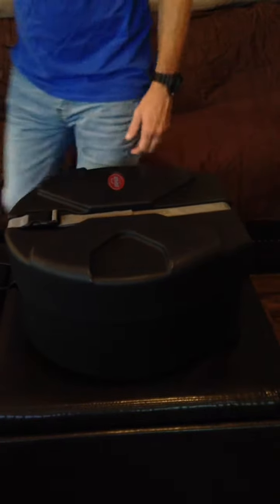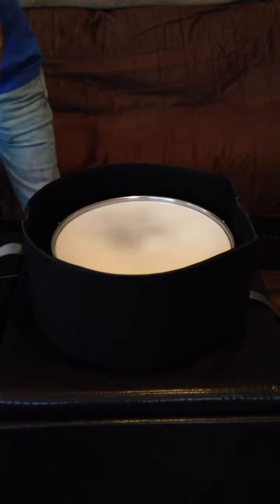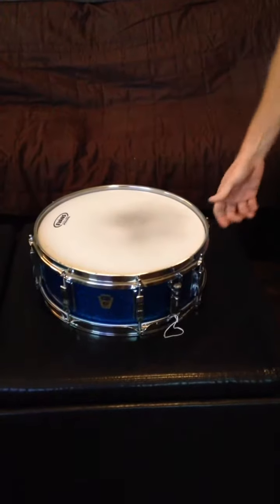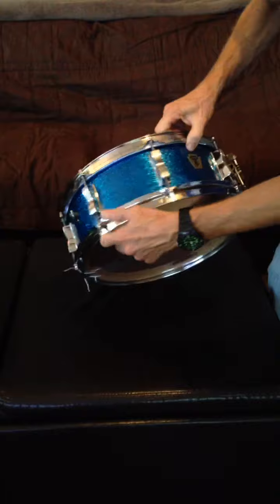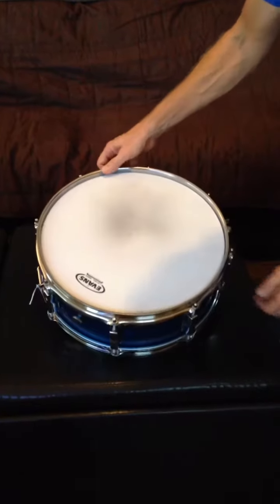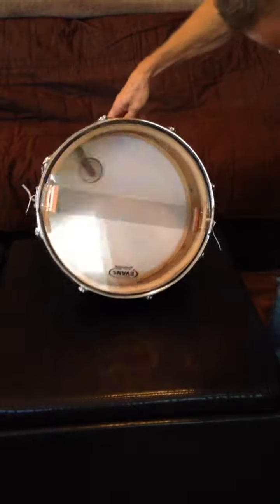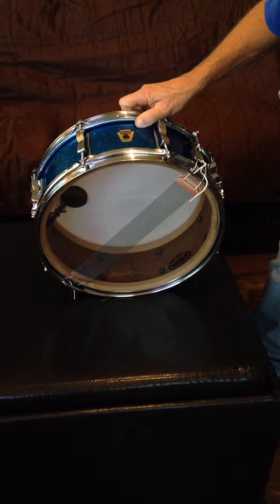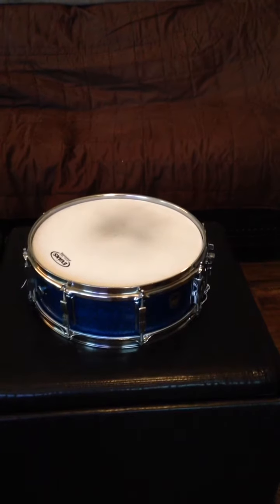1959 Ludwig Blue Sparkle Snare Drum Garage Sale find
1959 Ludwig Blue Sparkle Snare Drum Garage Sale find